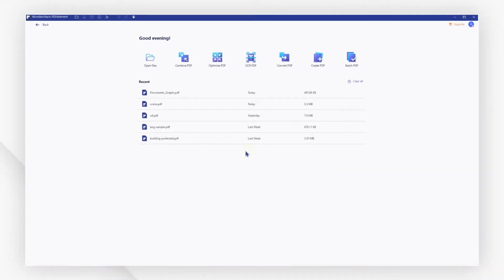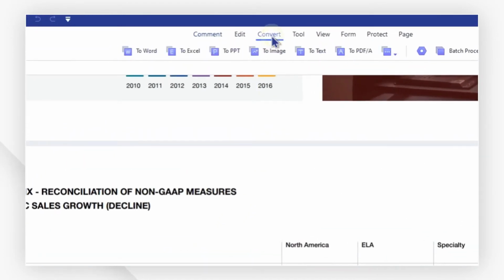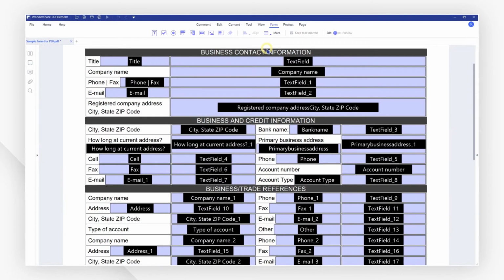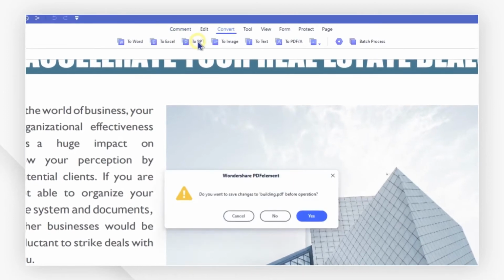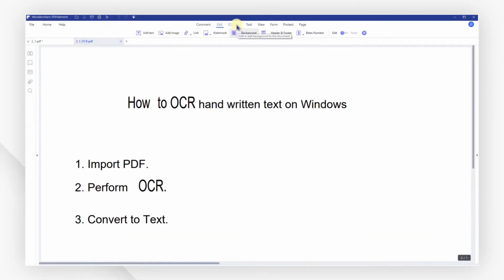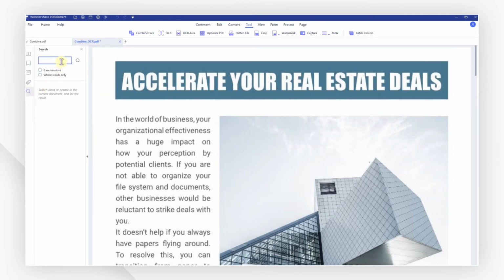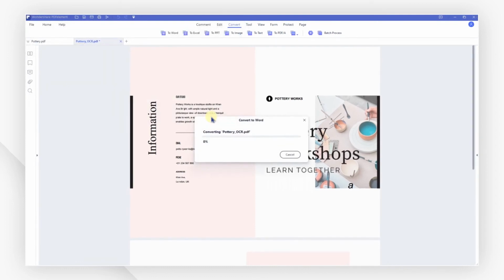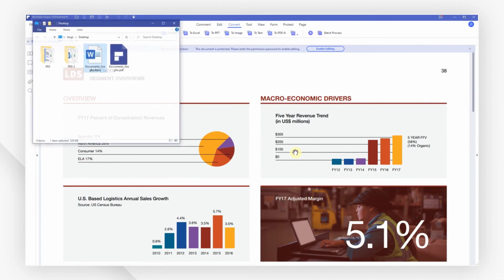PDFELEMENT - Πως να μετατρέψετε αρχεία σε άλλους τύπους αρχείων (How to Convert files in PDFelement)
Με το PDFelement έχετε όλες τις λειτουργίες που χρειάζεστε καθημερινά στο γραφείο σας σε μία μόνο εφαρμογή και με τις ευκολίες γνωστών πολύ ακριβότερων εφαρμογών επεξεργασίας αρχείων PDF.
Σε αυτό το βίντεο σας παρουσιάζουμε τον τρόπο για να μετατρέψετε αμέτρητα αρχεία σε άλλους τύπους αρχείων. Μερικά από αυτά είναι η μετατροπή αρχείων PNG σε Text, Excel ή PowerPoint, PDF σε URL, Slideshow, Word και πάρα πολλά ακόμη!
Για να παρακολουθήσετε το αντίστοιχο βίντεο, απλώς κλικάρετε τον χρόνο πριν από αυτό.

00:00 - PDF σε PowerPoint
00:53 - PNG σε Text
01:57 - Σκαναρισμένο Αρχείο σε PDF
02:37 - XML σε Word
03:15 - PDF σε CSV
03:54 - PDF Φωτογραφία σε Excel
04:59 - PDF σε URL
05:38 - Screenshot σε Word
06:32 - PDF σε Συμπληρώσιμη Φόρμα
07:54 - PDF σε Slideshow
09:01 - XML σε CSV
09:45 - Word σε PPT
10:25 - PDF σε eBook
11:16 - PDF σε Word
11:51 - PDF σε Kindle
12:41 - Χειρόγραφο σε Text
13:33 - Word σε PDF
14:04 - PDF σε Visio
14:52 - Kindle σε PDF
15:43 - PDF σε PDF με δυνατότητα αναζήτησης
16:44 - PDF σε Paint
18:05 - PNG σε Excel
18:53 - PDF Φωτογραφία σε Word
19:50 - Μαζική μετατροπή PDF
20:34 - PDF σε EPUB
21:38 - Screenshot σε Text
22:30 - Προστατευμένο PDF σε Word

With PDFelement you have all your daily office needs in only one application and with the convenience of known much more expensive PDF editing applications.
In this video, we show you how to convert countless files to other file types. Some of them are the conversion of PNG files to Text, Excel or PowerPoint, PDF to URL, Slideshow, Word, and much more!
To watch the corresponding video, just click the time before it.

00:00 - PDF to PowerPoint
00:53 - PNG to Text
01:57 - Scanned Document to PDF
02:37 - XML to Word
03:15 - PDF to CSV
03:54 - PDF Image to Excel
04:59 - PDF to URL
05:38 - Screenshot to Word
06:32 - PDF to Fillable Form
07:54 - PDF to Slideshow
09:01 - XML to CSV
09:45 - Word to PPT
10:25 - PDF to eBook
11:16 - PDF to Word
11:51 - PDF to Kindle
12:41 - Handwriting to Text
13:33 - Word to PDF
14:04 - PDF to Visio
14:52 - Kindle to PDF
15:43 - PDF to Searchable PDF
16:44 - PDF to Paint
18:05 - PNG to Excel
18:53 - PDF Image to Word
19:50 - Batch Convert PDFs
20:34 - PDF to EPUB
21:38 - Screenshot to Text
22:30 - Protected PDF to Word